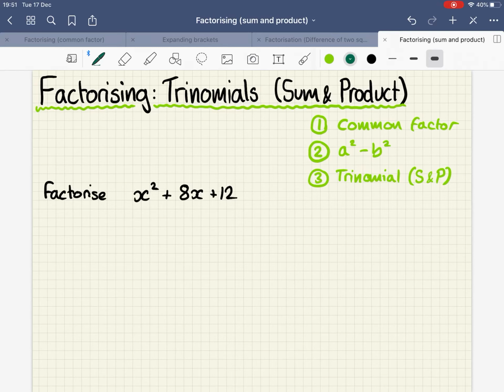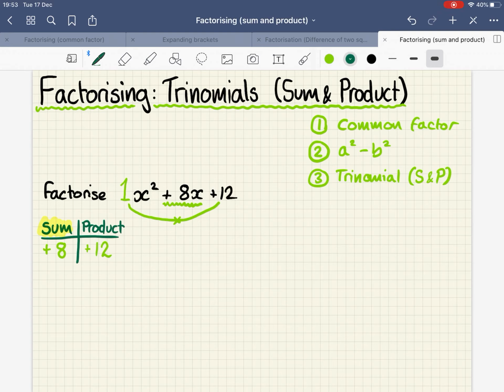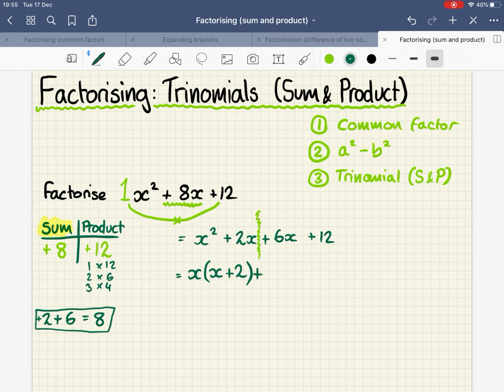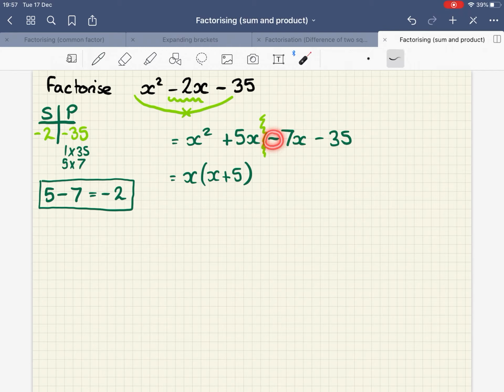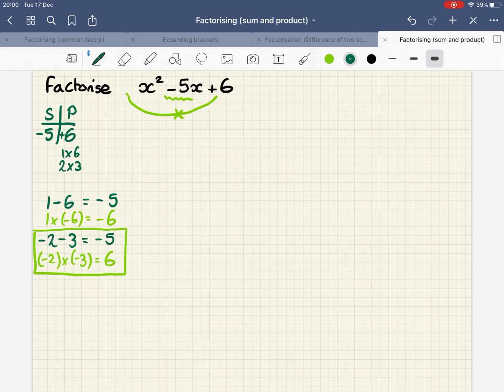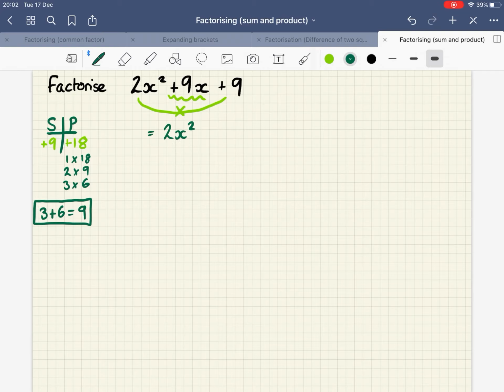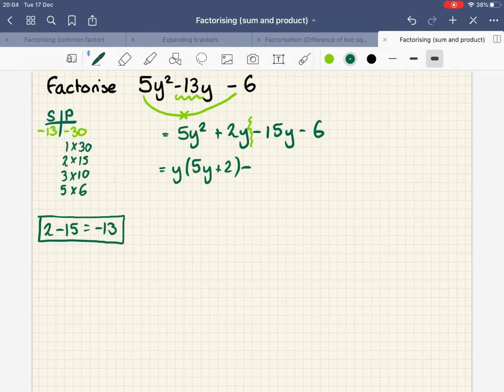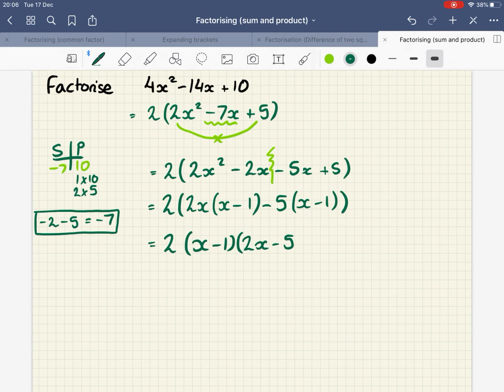N5 Factorising: Trinomials (Sum & Product)